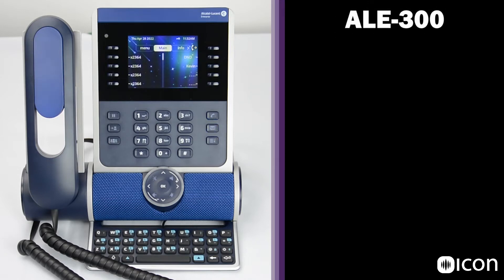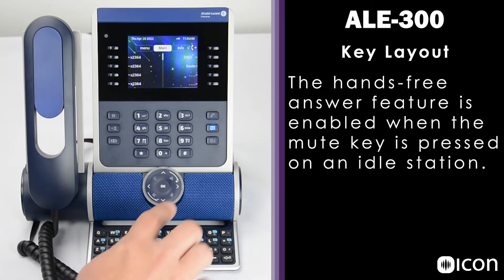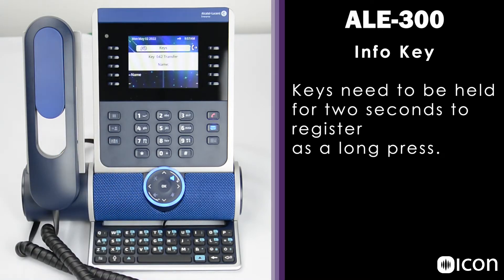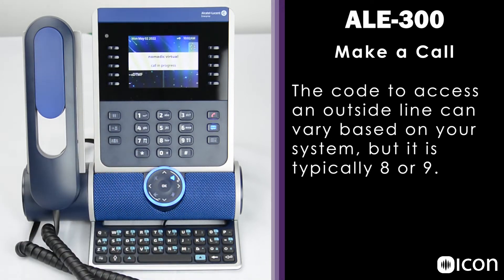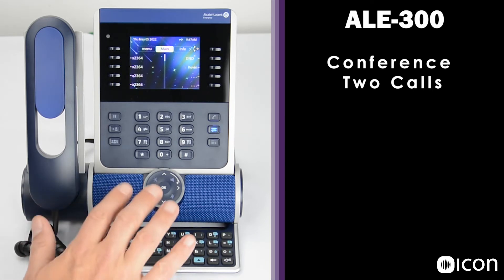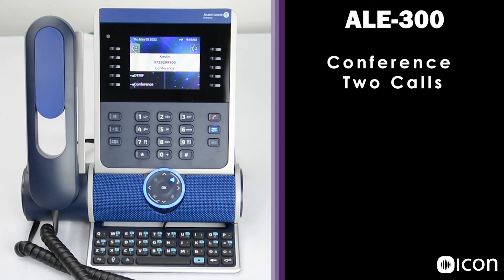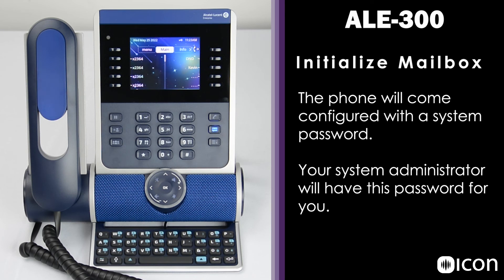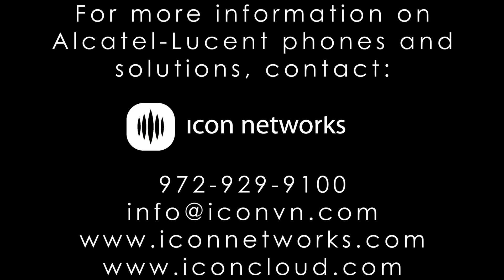Alcatel-Lucent ALE-300 Deployed on the OXO Connect System - Demo and User Guide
Overview for the ALE-300 Enterprise Series Deskphone used on the Alcatel-Lucent OXO system.  This station can be deployed as a cloud station, as it is shown in this video, or as a premises station on the OXO system with identical functionality.

00:00 - Intro
00:14 - Customizable colors
00:25 - Speakerphone details
00:38 - Key layout
01:44 - Adjust volume level speaker/handset
02:26 - Auto-answer/mute key
02:58 - Optional QWERTY keyboard
03:04 - Dial by Name
03:23 - Program a key with speed dial
04:35 - Info key
05:14 - Delete a key
05:33 - Place a call
05:43 - (Internal Call)
06:08 - (External Call)
06:34 - Place a call on hold
07:05 - Place a second call with one call on hold
07:49 - Toggle between two active calls
08:36 - Transfer a call
08:36 - (Supervised Transfer)
09:39 - (Blind Transfer)
10:19 - Conference
11:23 - Forward a phone (external)
12:00 - Cancel Forward a phone
12:13 - Forward a phone (internal)
13:13 - Manage messages
13:29 - Call history
14:03 - Voicemail messages
14:37 - Adjust ringer type
15:37 - Adjust ringer volume
16:06 - Adjust screen brightness
16:20 - Initialize mailbox